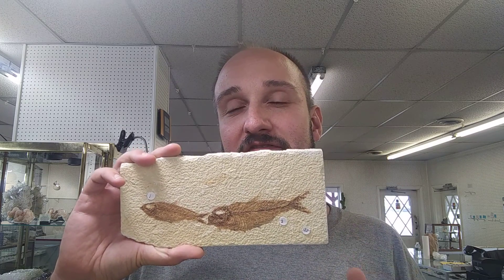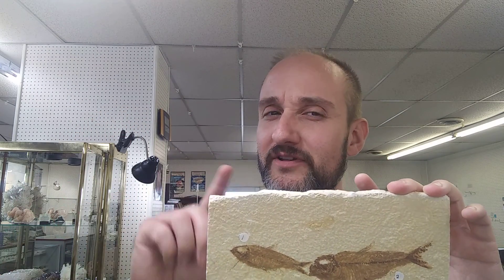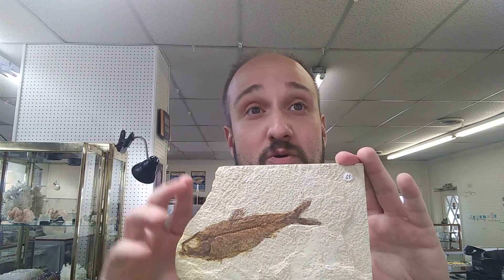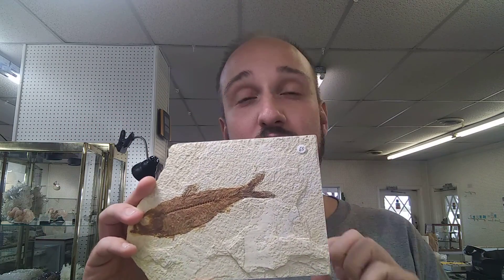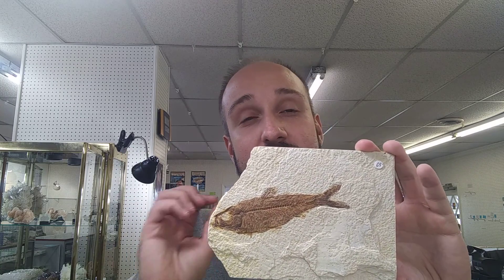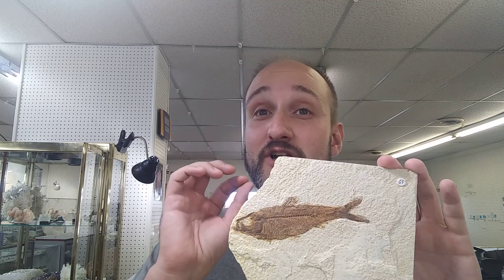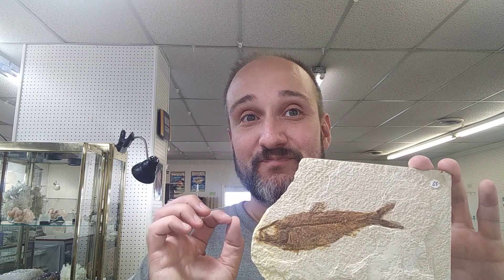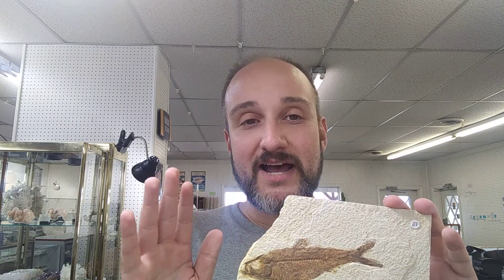The Green River Formation, What Is It? Why Are It's Fossils So Well Preserved?